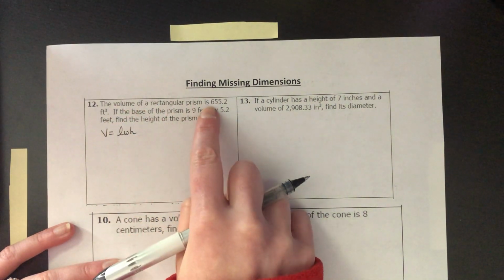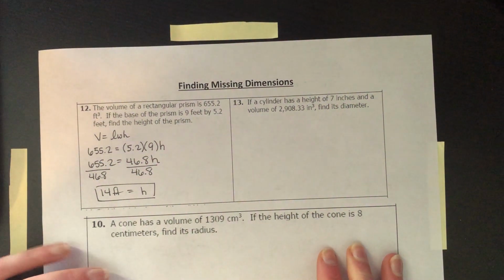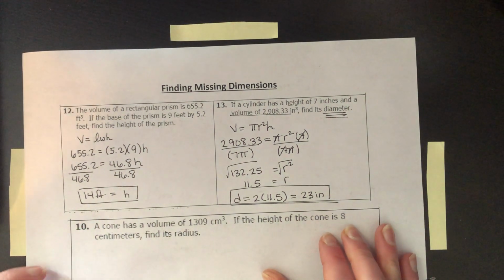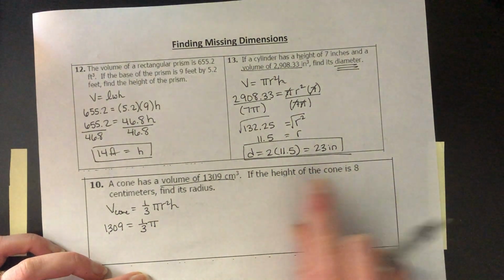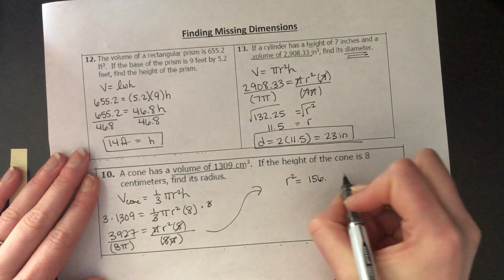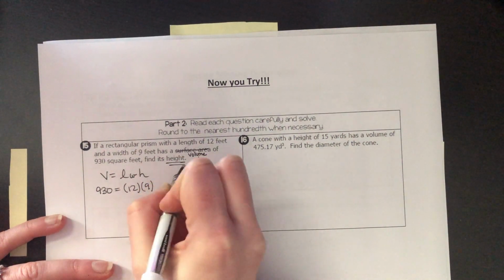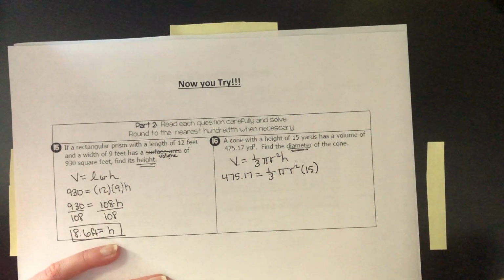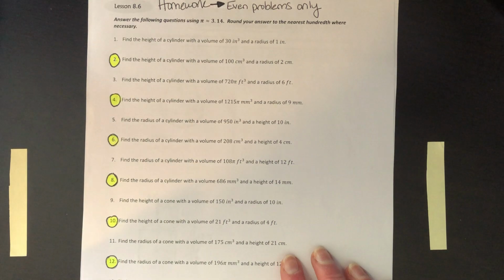Composite Figures & Finding Missing Dimensions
Geometry- Unit 4 Volume